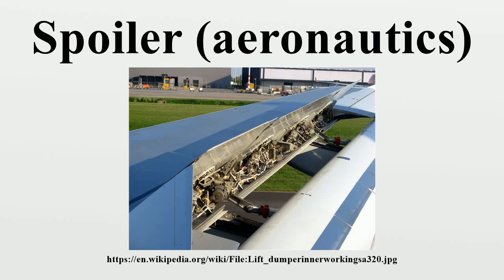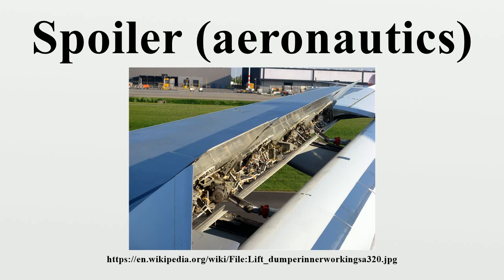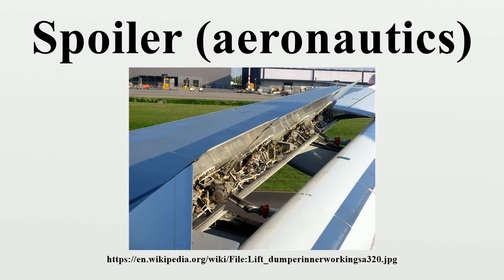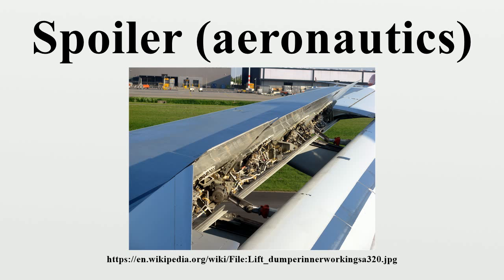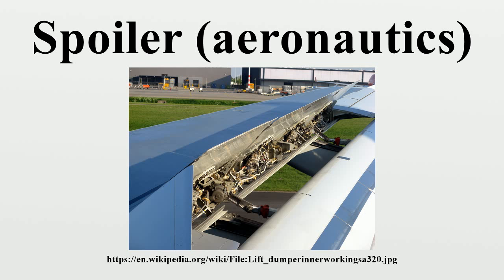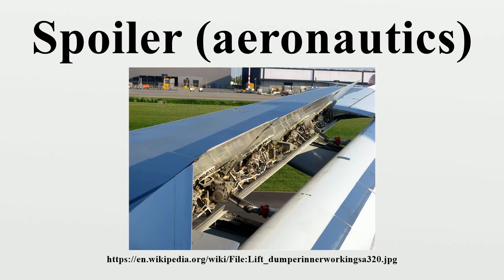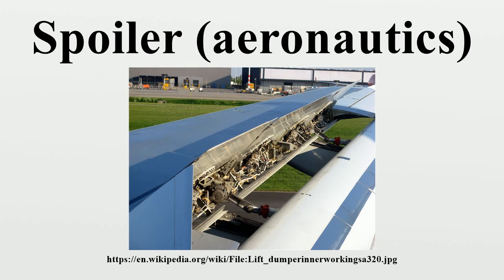Spoiler (aeronautics)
In aeronautics, a spoiler (sometimes called a lift spoiler or lift dumper) is a device intended to reduce lift in an aircraft.Spoilers are plates on the top surface of a wing that can be extended upward into the airflow to spoil it.

Image-Copyright-Info
Image is in public domain
Author-Info:   Annom
Image-Copyright-Info